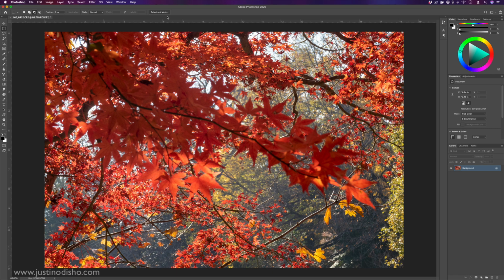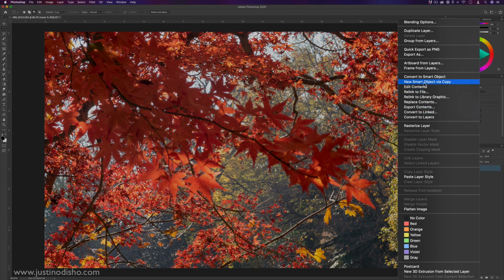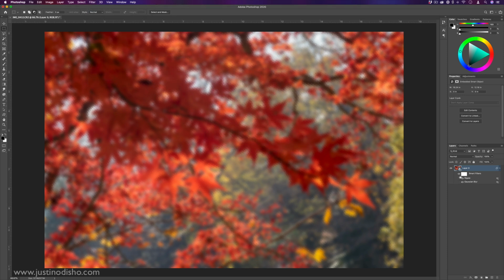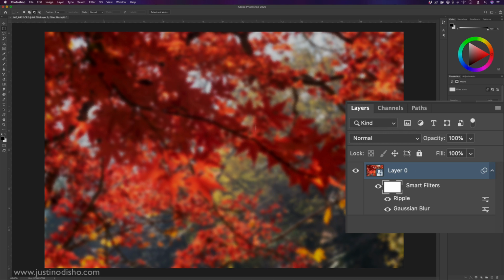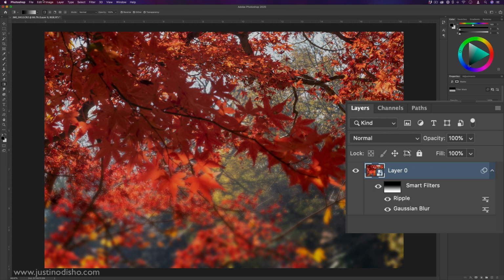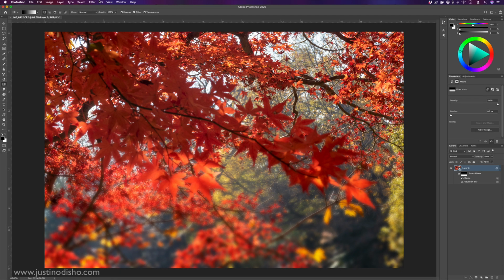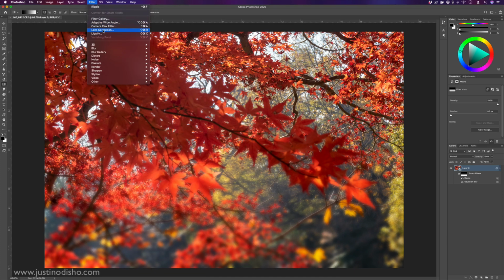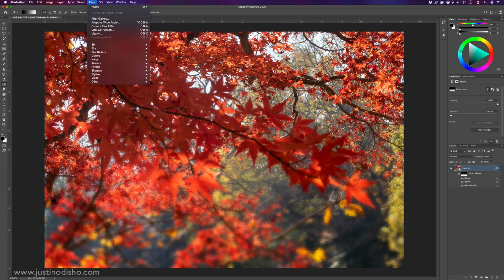Every Adobe Photoshop CC Filter Explained Ep: 1 (Intro & Smart Filters!)